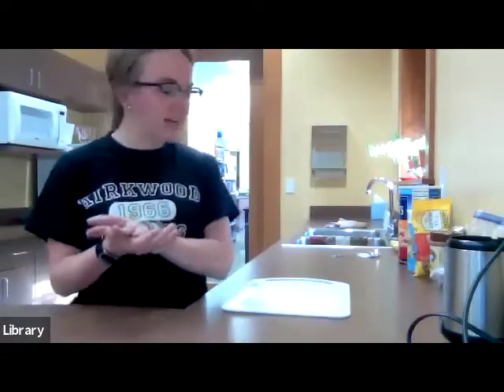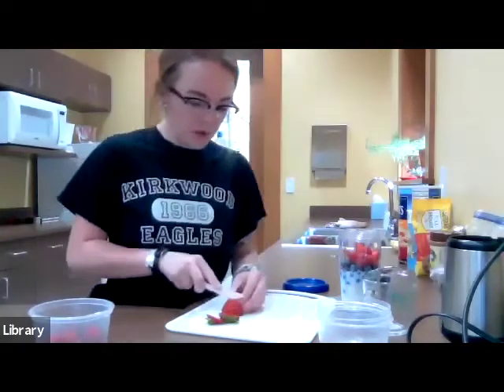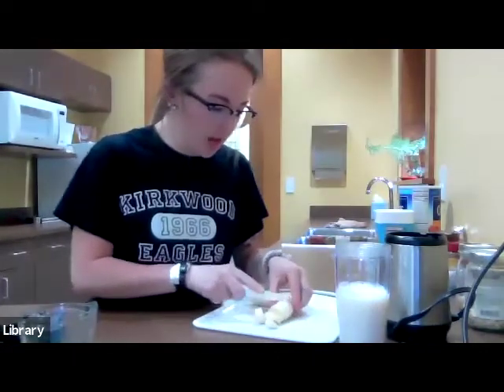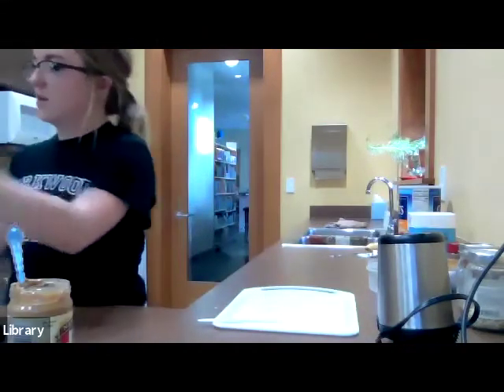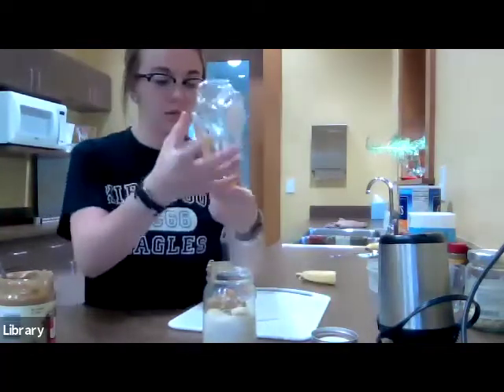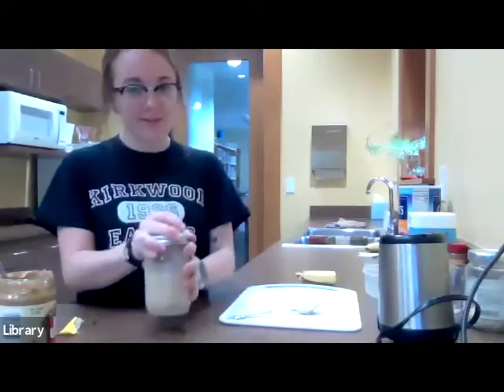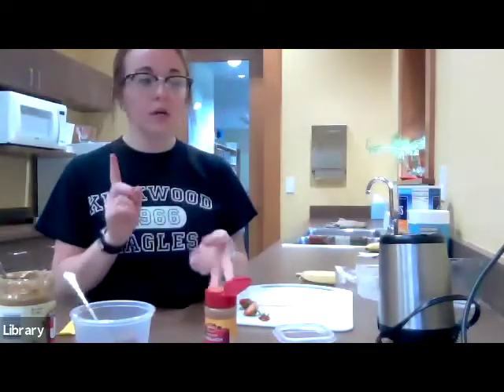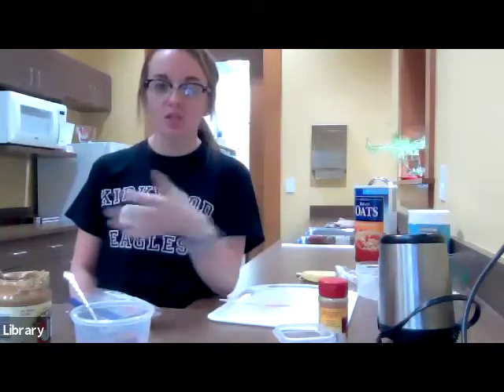Easy Breakfast Prep for Teens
Lizzie Lake joins us and shares some easy ways to prep your breakfasts!

Berried by Banana Smoothie
Ingredients:
-1/2 c water
-1/2 banana, cut up
-1/4 c blueberries
-3 strawberries, cut up
Directions:
1) Add water and fruit mix to the blender
2) Blend until smooth

Peanut Butter Banana Smoothie
Ingredients:
-1 c low fat milk (or alternative milk of your choice)
-1/2 c ice
-1 banana
-2 Tbsp peanut butter (or alternative nut butter)
Directions:
1) Add liquid and rest of ingredients to blender
2) Blend until smooth

**Tips for smoothies:
--You can always add ice if you want a colder, blended smoothie
--Chia seed, flax seed, and protein powder are great to add - they add an extra "boost" and make it more filling!
--You can cut up your fruits or veggies, place into single-serve ziplock bags, and freeze until you're ready to use them!

Chunky Monkey Overnight Oats
Ingredients:
-1/3 c oats
-1/2 c milk of choice
-1/2 banana, cut up
-1 Tbsp peanut butter (or alternative nut butter)
-1 tsp vanilla
-Sprinkle of chocolate chips
Directions:
1) Mix ingredients in container of your choice
2) Stir and place in the fridge overnight
3) When ready to eat, place in microwave for one minute (or can be enjoyed cold)

Mixed Berry Overnight Oats
Ingredients:
-1/3 c oats
-1/2 c milk of choice
-2-3 strawberries, cut up
-Handful of blueberries
-1 tsp vanilla
Directions:
1) Mix ingredients together in container of your choice
2) Stir and place in the fridge overnight
3) When ready to eat, place in microwave for one minute (or can be enjoyed cold)

**Tips for overnight oats:
--You can add chia seeds, flax seeds, or protein powder
--You can add yogurt to make the oats thicker and sweeter
--Feel free to add cinnamon or nutmeg for some extra flavor!